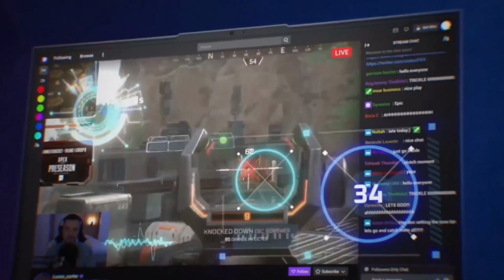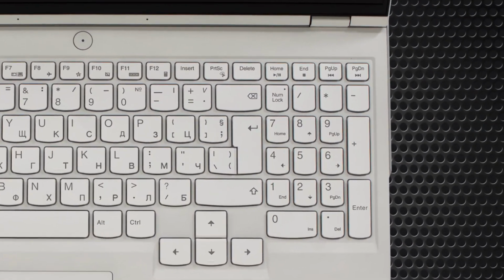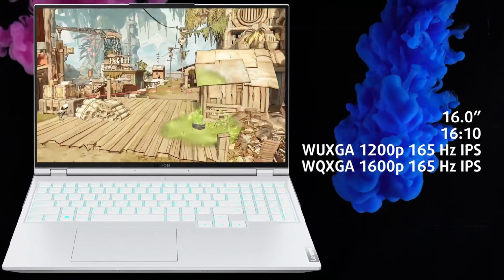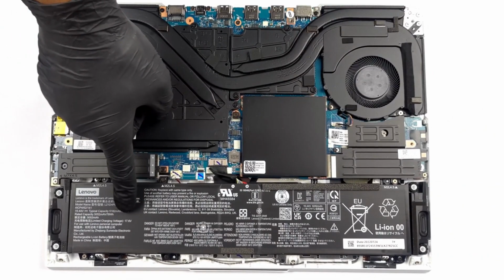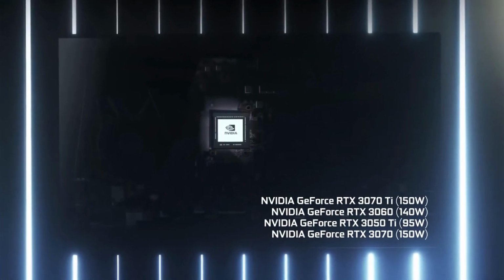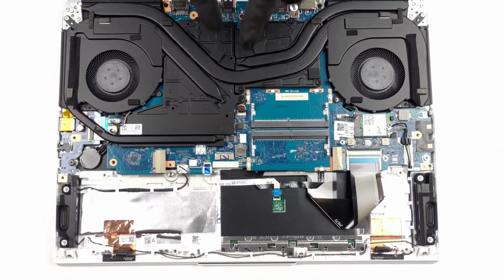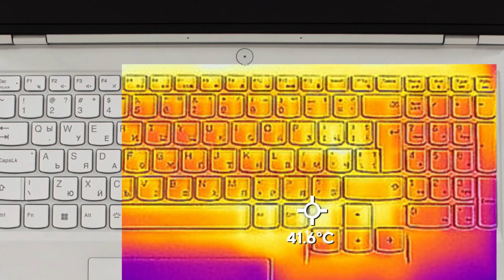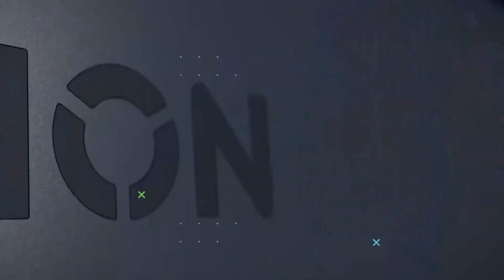Lenovo Legion 5i Pro (16", 2022) -[REVIEW] If a perfect gaming laptop existed, this would be Best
Lenovo Legion 5i Pro (16", 2022) -[REVIEW] If a perfect gaming laptop existed, this would be Best Gaming Laptop

The Lenovo Legion 5i Pro is a high-performance gaming laptop that is powered by the latest Intel Core processors and NVIDIA GeForce RTX 30 Series graphics cards. It has a 16-inch QHD display with a 165Hz refresh rate, which is ideal for fast-paced gaming. The laptop also comes with a number of features that are designed to improve gaming performance, such as a dedicated thermal system and a customizable keyboard.

Lenovo Legion 5i Pro gaming laptopOpens in a new window
Lenovo Legion 5i Pro gaming laptop
Here are some of the key features of the Lenovo Legion 5i Pro:

Powerful hardware: The Legion 5i Pro is powered by the latest Intel Core processors and NVIDIA GeForce RTX 30 Series graphics cards. This makes it one of the most powerful gaming laptops on the market.
High-refresh-rate display: The Legion 5i Pro has a 16-inch QHD display with a 165Hz refresh rate. This is ideal for fast-paced gaming, as it reduces screen tearing and stuttering.
Dedicated thermal system: The Legion 5i Pro has a dedicated thermal system that is designed to keep the laptop cool and quiet, even under heavy load.
Customizable keyboard: The Legion 5i Pro has a customizable keyboard that allows you to adjust the lighting, keystroke feedback, and macro settings.
Other features of the Lenovo Legion 5i Pro include:

Up to 32GB of DDR5 RAM
Up to 2TB of PCIe Gen 4 SSD storage
Wi-Fi 6E and Bluetooth 5.2 connectivity
A variety of ports, including Thunderbolt 4, HDMI 2.1, and USB-A 3.2 Gen 2
The Lenovo Legion 5i Pro is a great choice for gamers who are looking for a powerful and versatile laptop. It is also a good option for creators, as it can handle demanding tasks such as video editing and 3D rendering.

Overall, the Lenovo Legion 5i Pro is a well-rounded gaming laptop that offers excellent performance, features, and value.